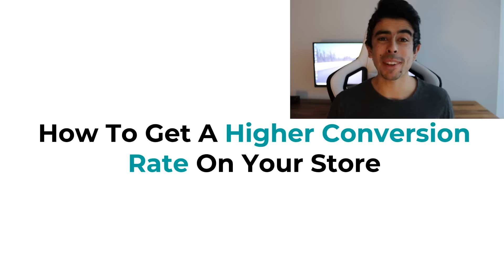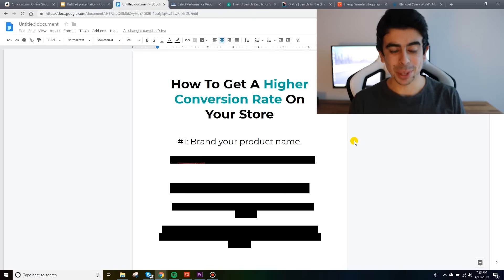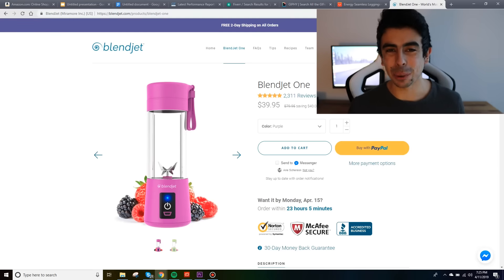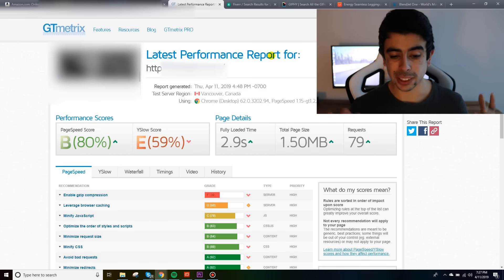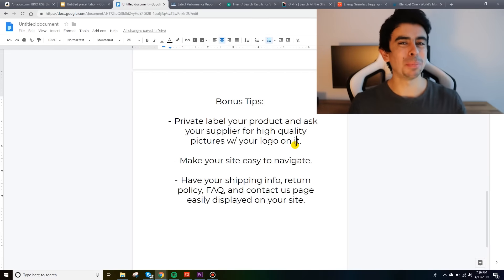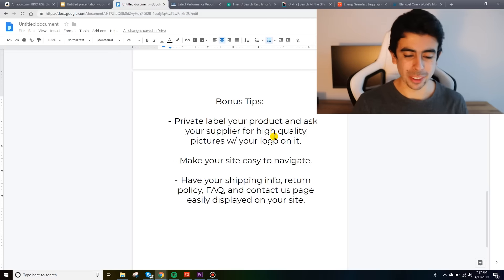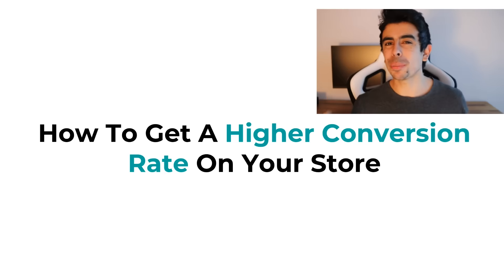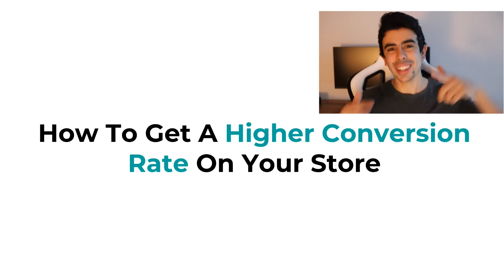How To Increase Your Conversion Rate In 2019 | Get More Sales Dropshipping